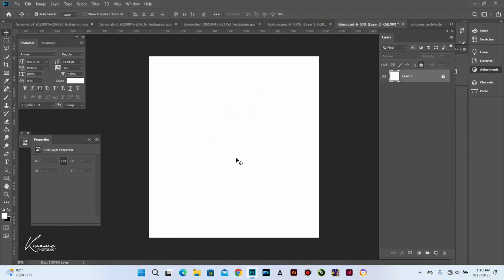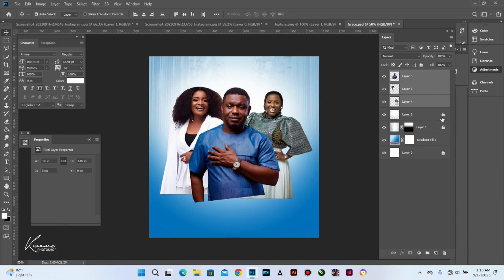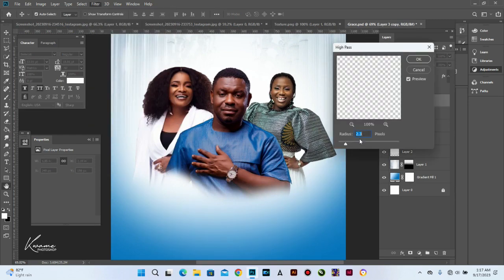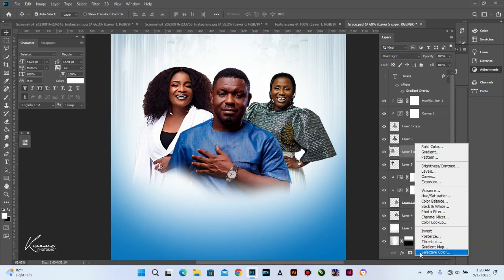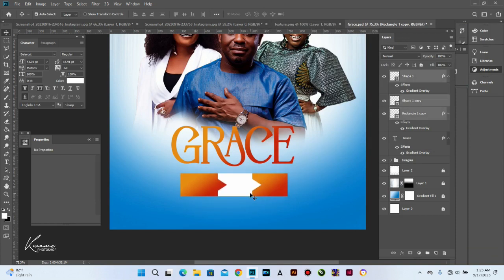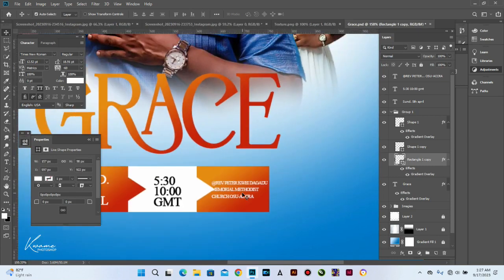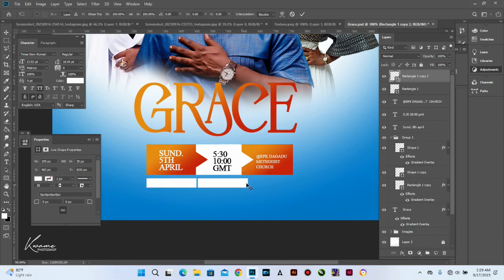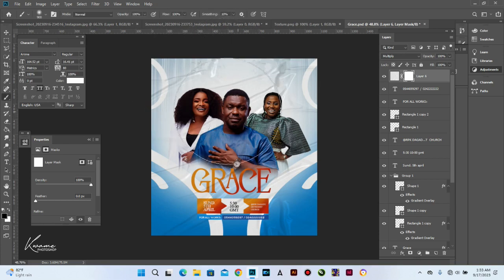Creating Eye-Catching Church Flyers: Step-by-Step Tutorial and Design Tips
Welcome to our tutorial on crafting captivating church flyers! In this step-by-step guide, discover expert tips and techniques to design compelling and engaging flyers for your church events, services, and programs. Learn how to blend creativity with purpose to effectively communicate your message and reach your community. Let's spread the word in style and substance!